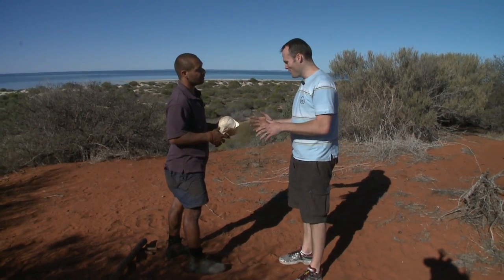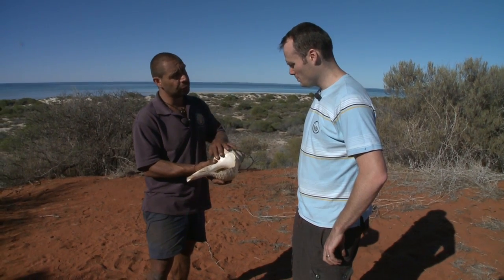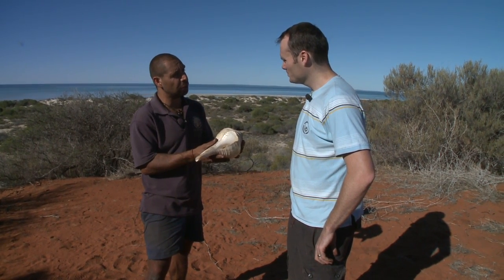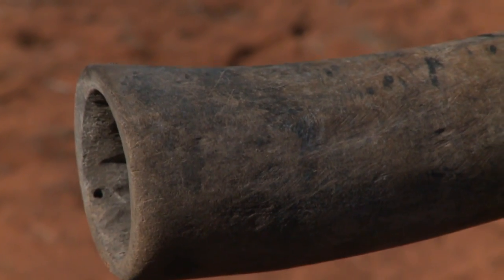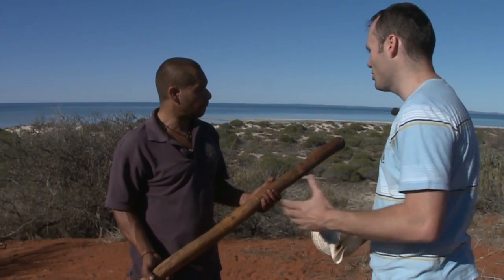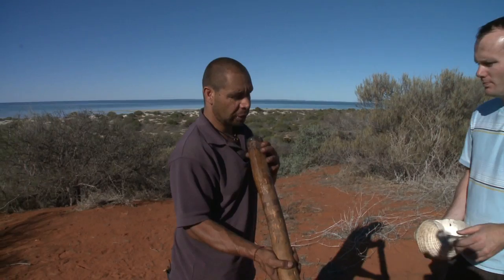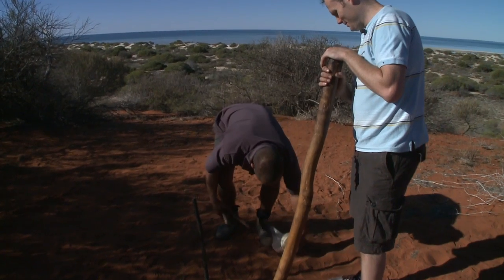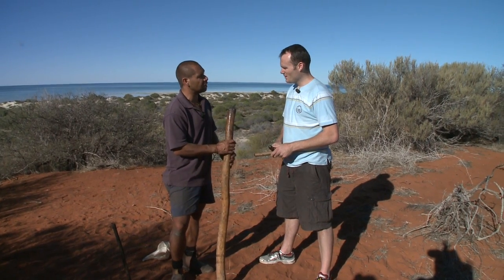How to play the didgeridoo and the conch shell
Filmed in Monkey Mia, Western Australia. This video shows how to play the the didgeridoo and the conch shell - two traditional aboriginal instruments.